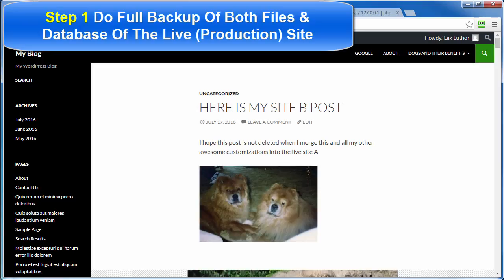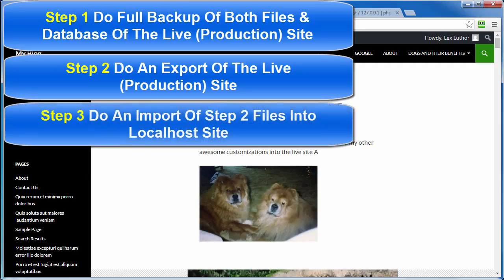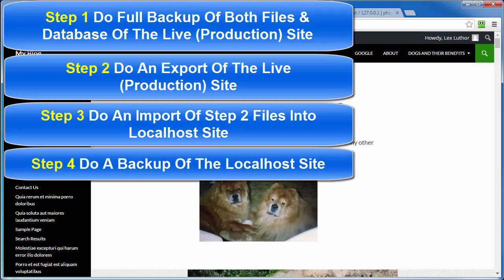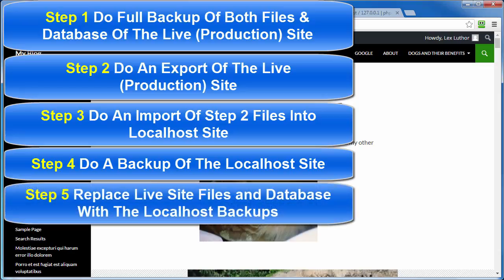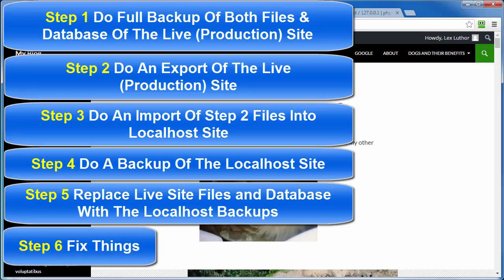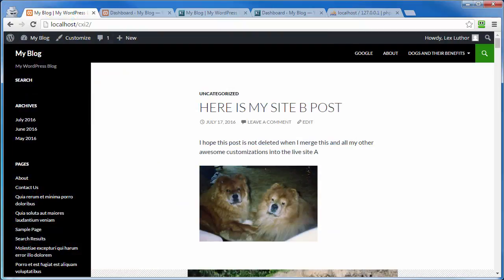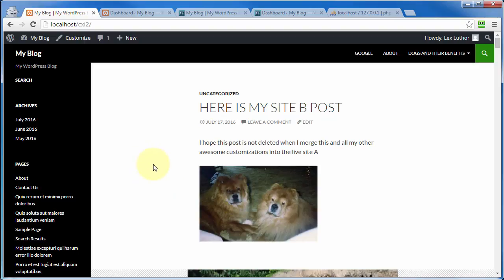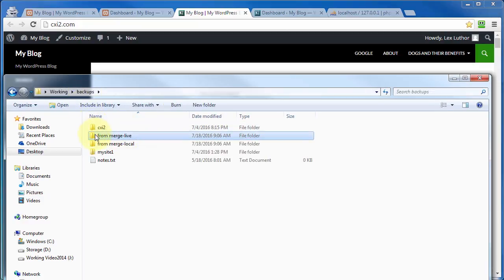vid1 merge local and live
Here is step 1 of 6 simple steps to merge a locally hosted WordPress site with the live hosted version of that WordPress site when there have been changes on both versions.